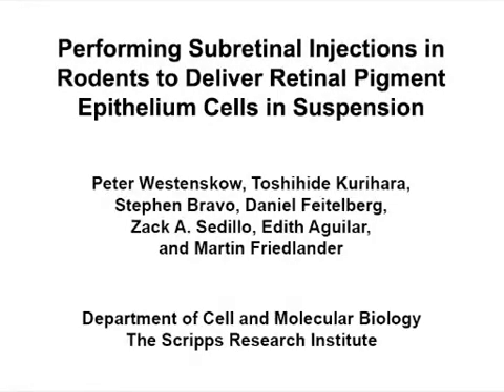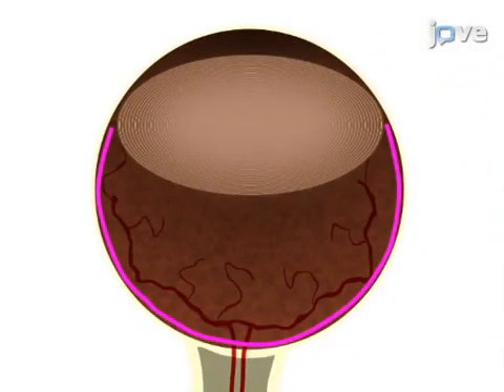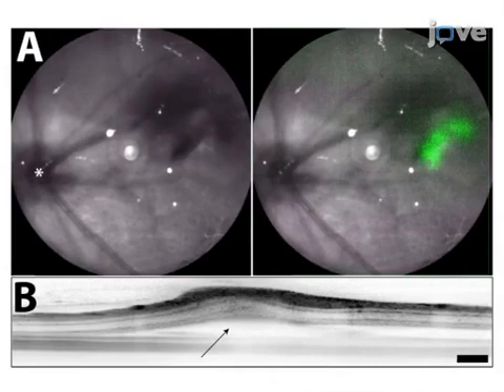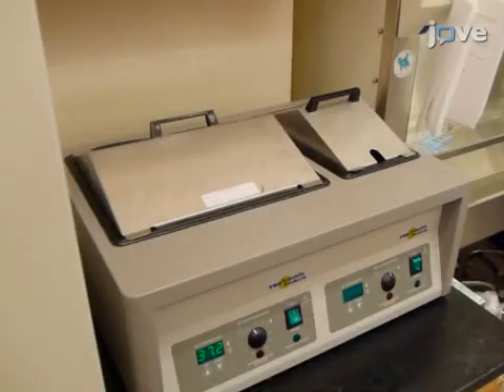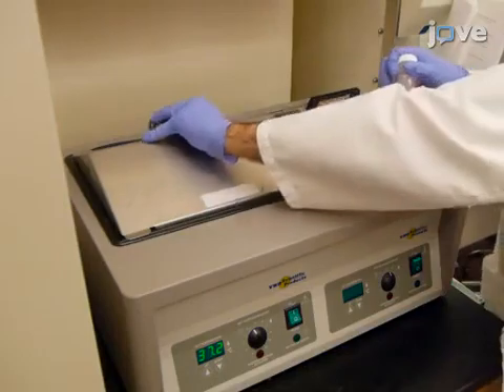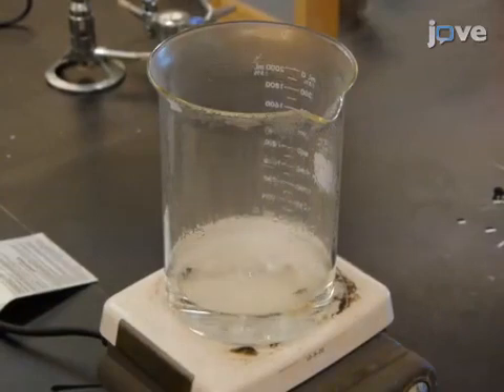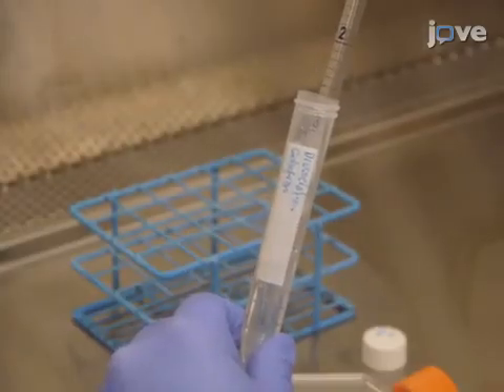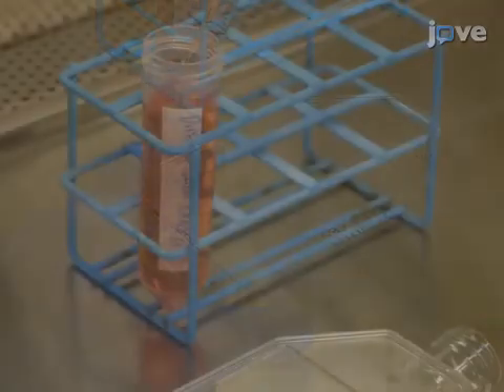Subretinal Injections to Deliver Retinal Pigment Epithelium Cells | Protocol Preview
Performing Subretinal Injections in Rodents to Deliver Retinal Pigment Epithelium Cells in Suspension -  a 2 minute Preview of the Experimental Protocol

Peter D. Westenskow, Toshihide Kurihara, Stephen Bravo, Daniel Feitelberg, Zack A. Sedillo, Edith Aguilar, Martin Friedlander
The Scripps Research Institute, Department of Cell and Molecular Biology; Lowy Medical Research Institute,;

Here we present a community accepted protocol in multimedia format for subretinally injecting a bolus of RPE cells in rats and mice. This approach can be used for determining rescue potentials, safety profiles, and survival capacities of grafted RPE cells upon implantation in animal models of retinal degeneration.